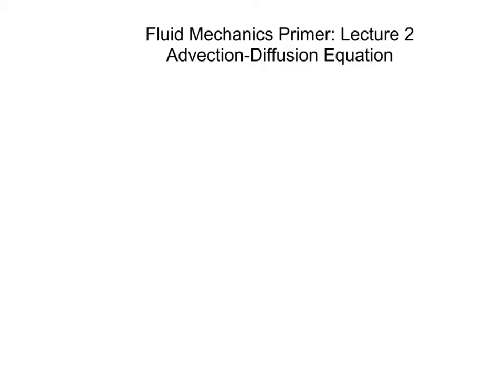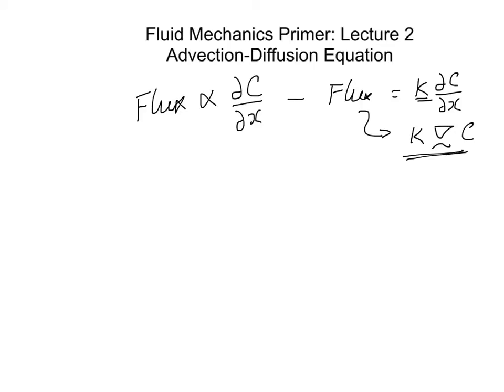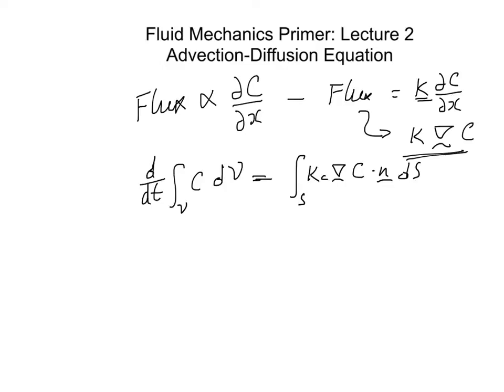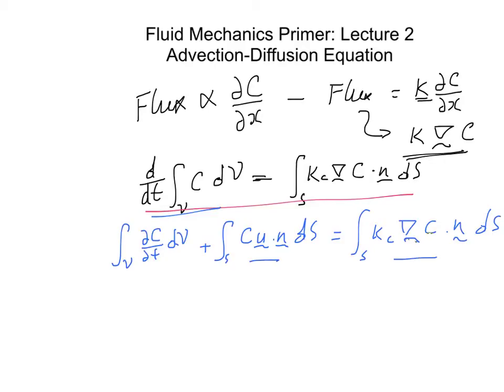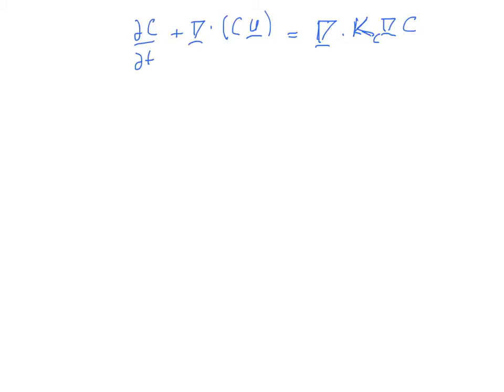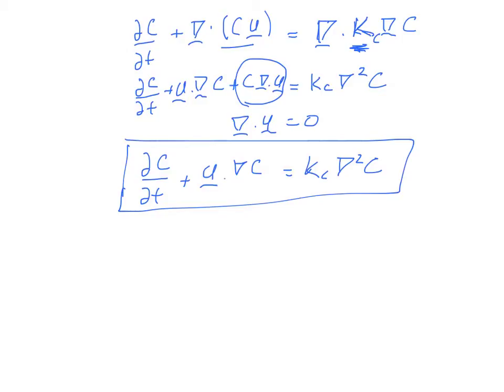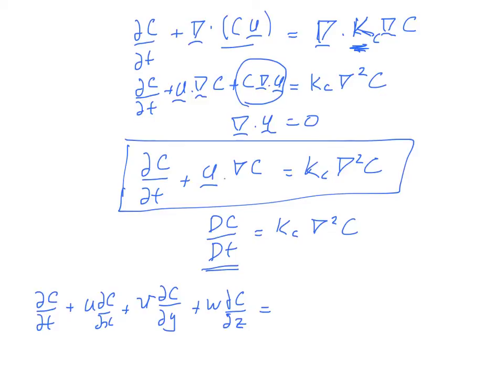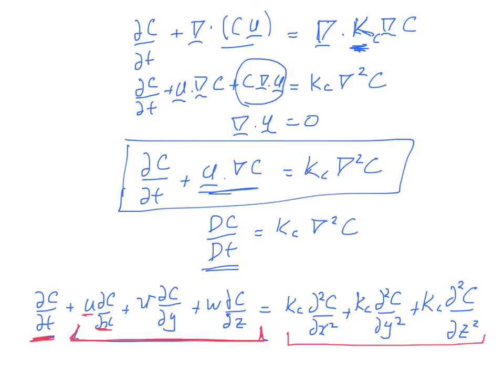Lecture 2- Advection-diffusion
Advection Diffusion:

Dr Andy Hogg from the Australian Research Council Centre of Excellence for Climate System Science delivers a primer lecture for the 2014 Winter School Geophysical Fluid Dynamics.